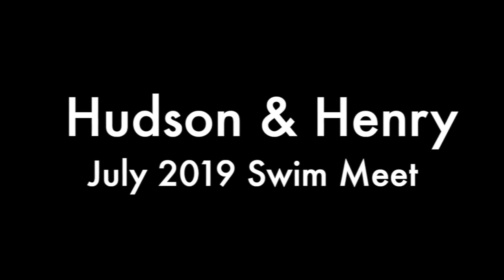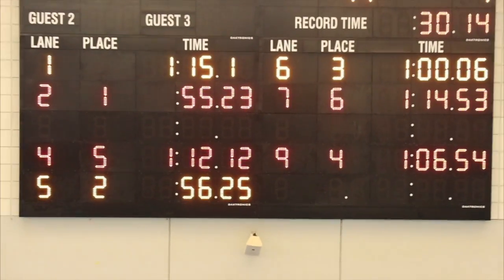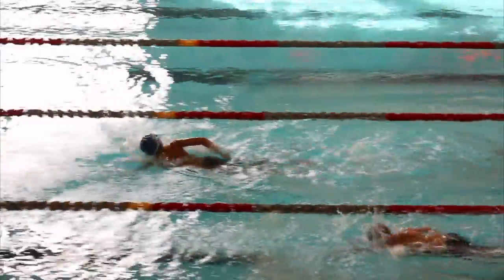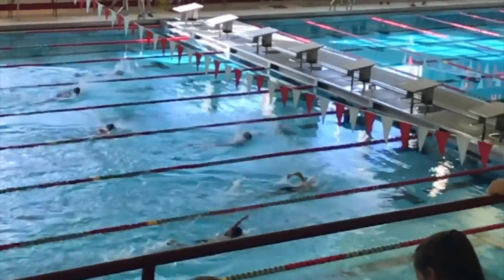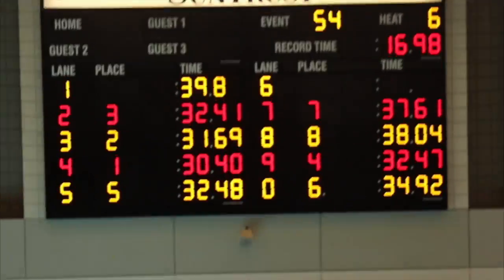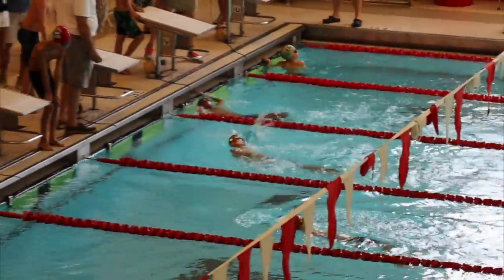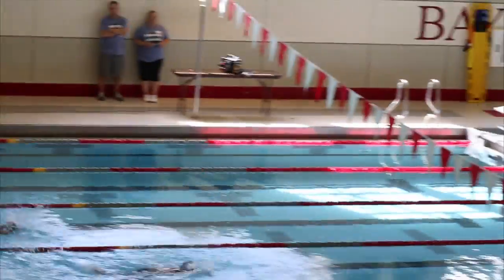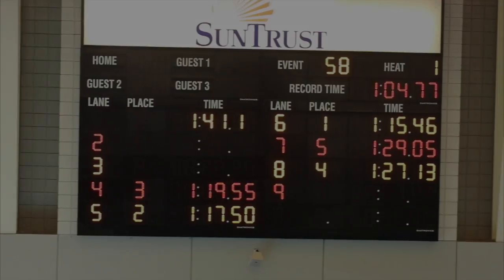July 2019 city swim meet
This video is about July 2019 city swim meet